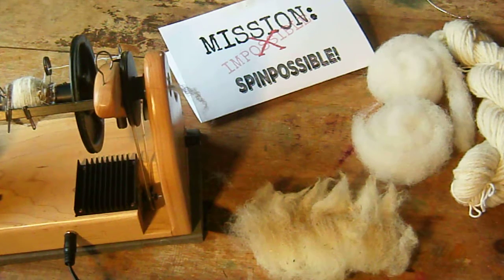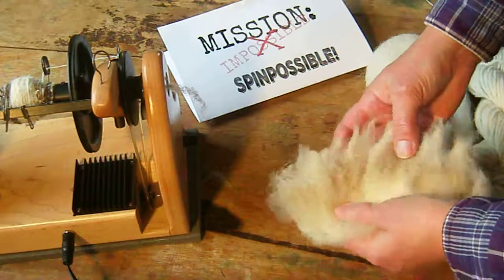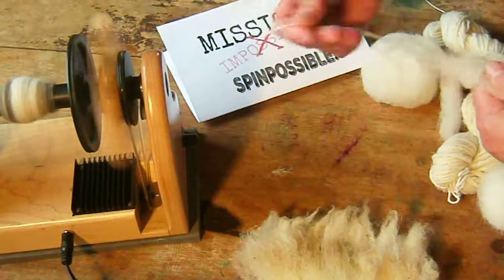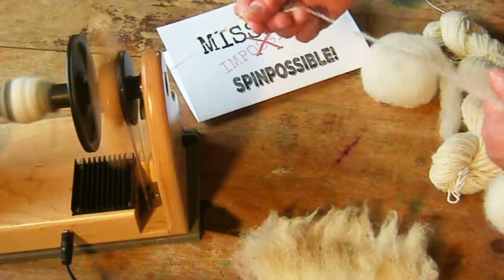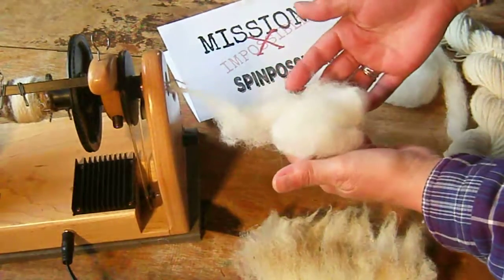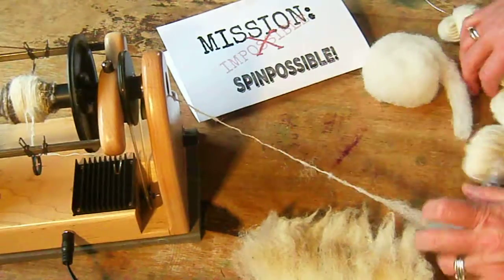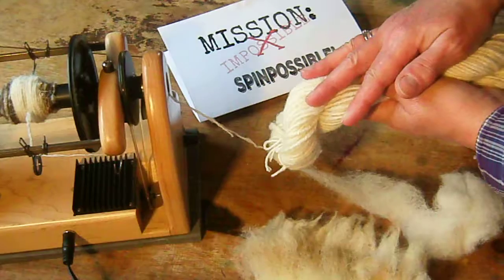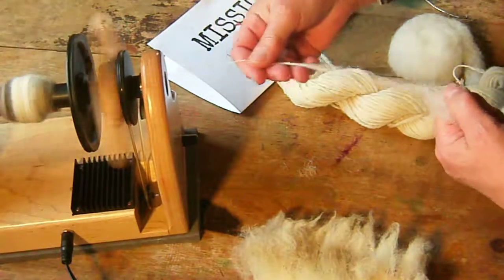Spinning Meat Sheep Fiber